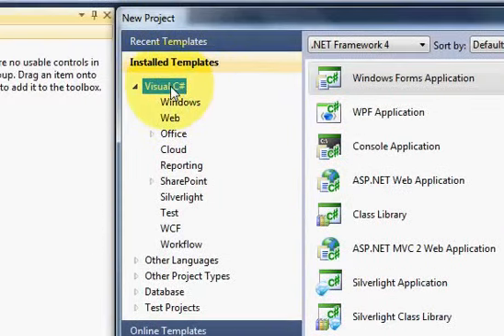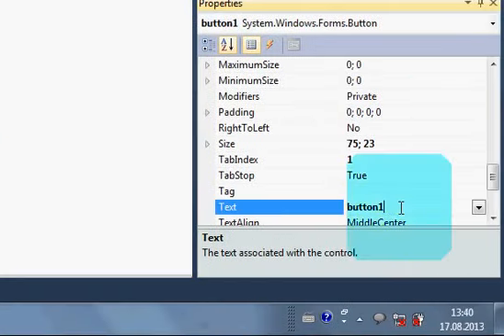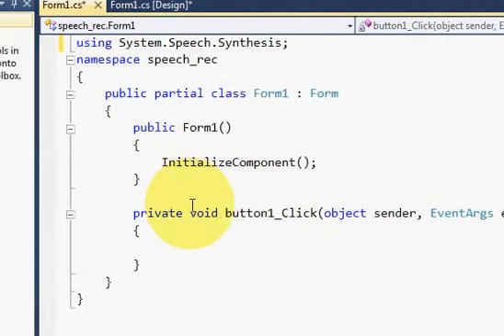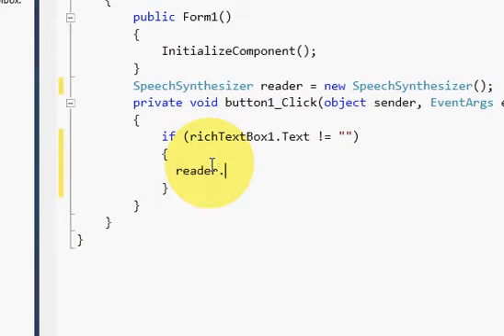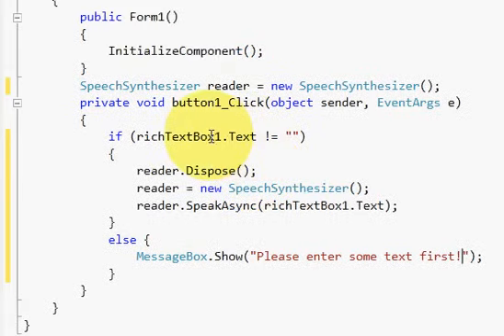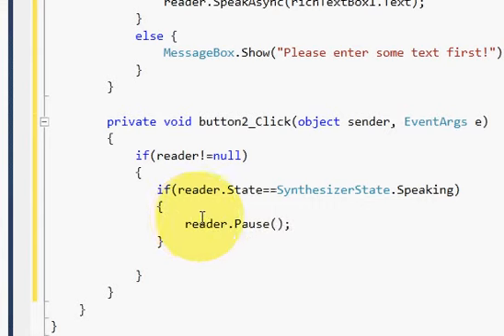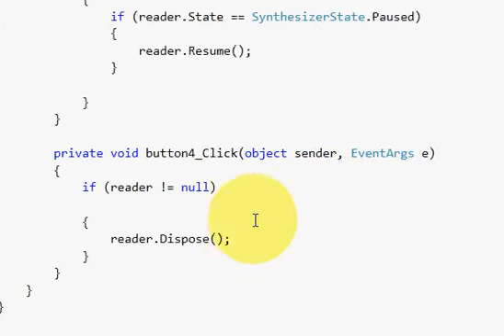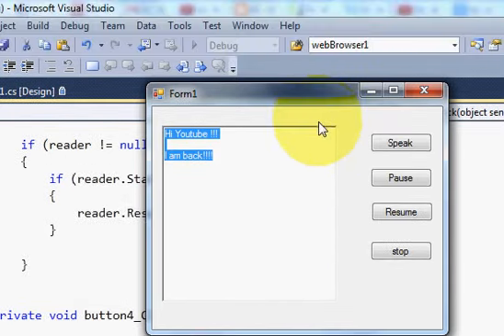C# Tutorial 86 Text to Speech Converter Sample in C#